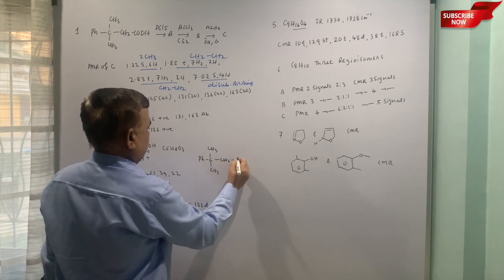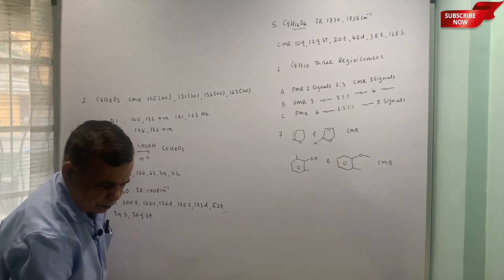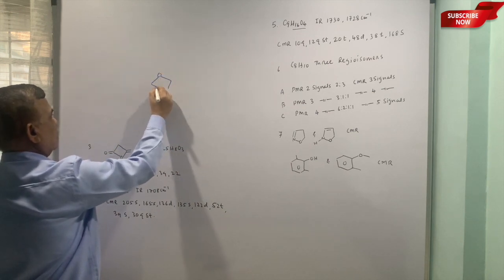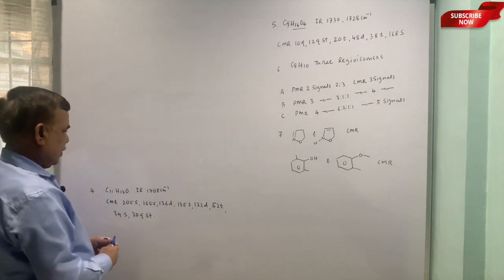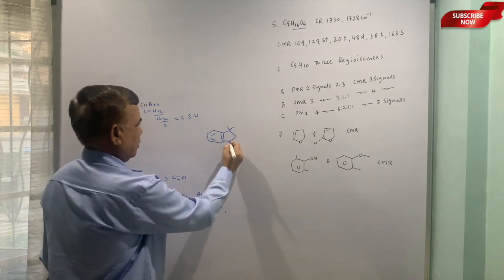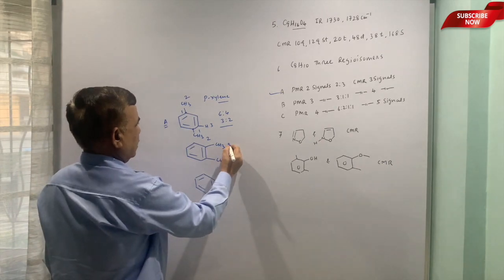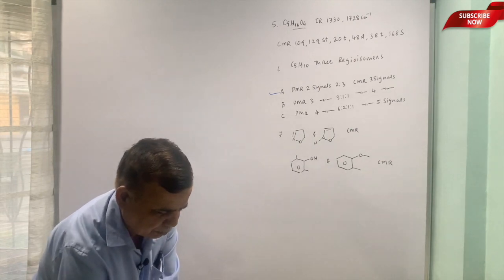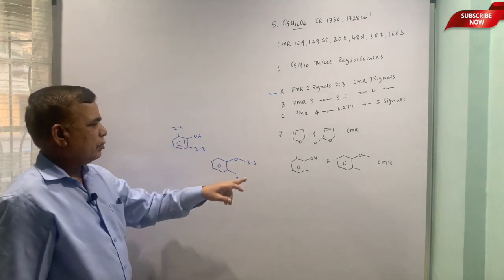Problems on CMR Spectroscopy I Session 7 I Organic Chemistry